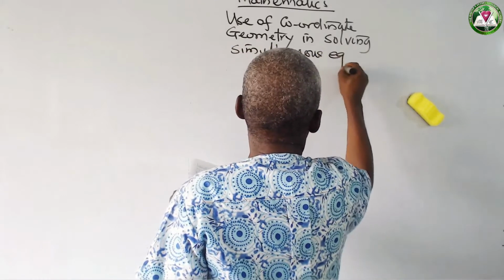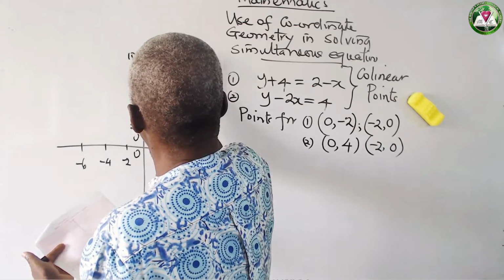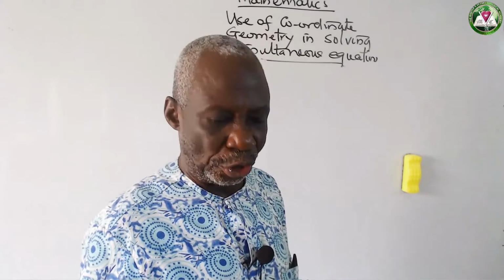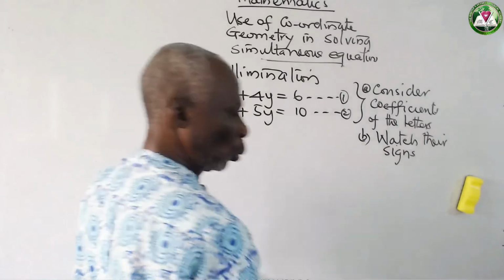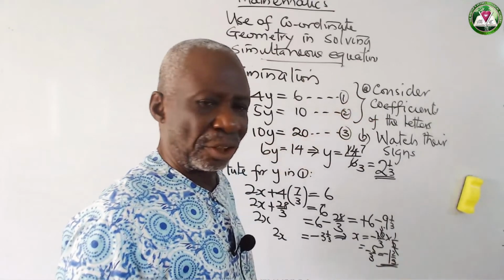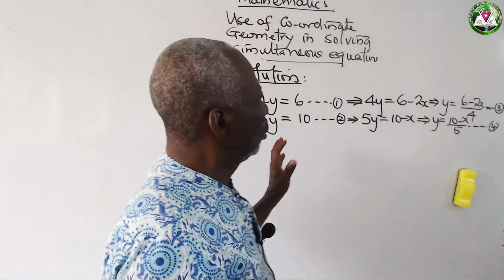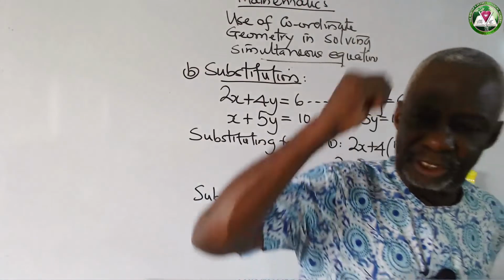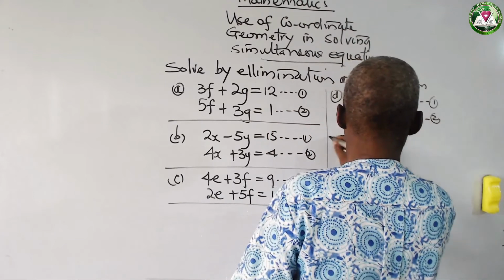MATHS VP USE OF CO-ORDINATE GEOMETRY IN SOLVING SIMULTANEOUS EQUATIONS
MATHS - USE OF CO-ORDINATE GEOMETRY IN SOLVING SIMULTANEOUS EQUATIONS